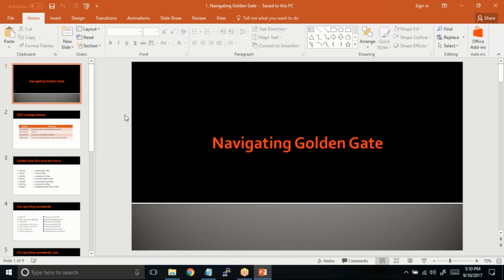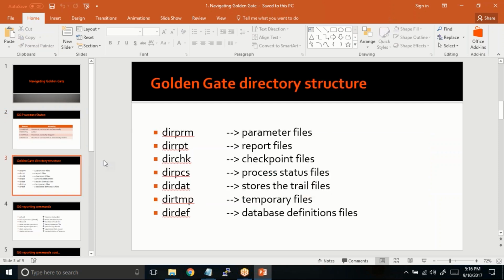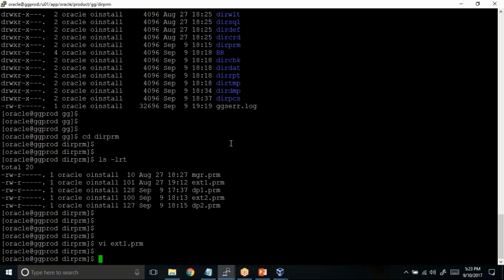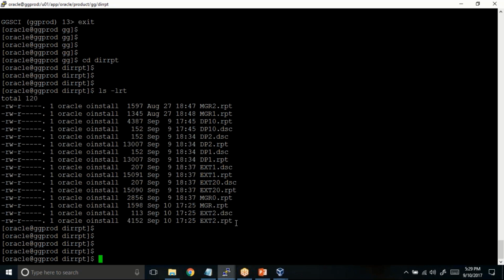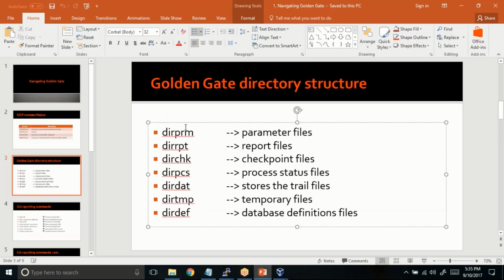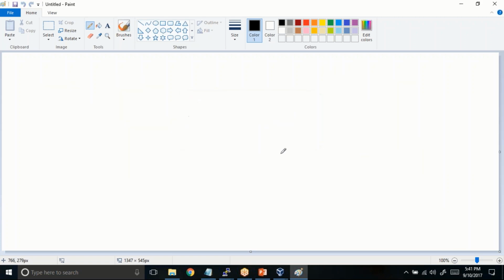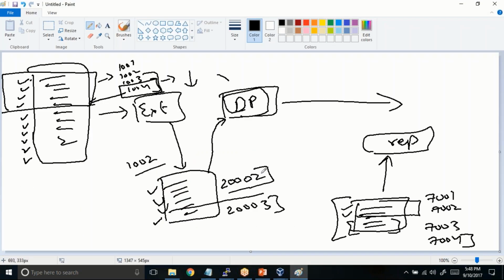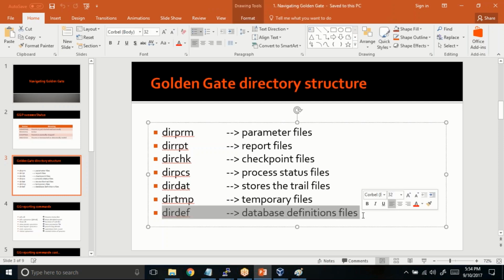Golden Gate Process, Trail Files & Directory Structure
Oracle GoldenGate extract process resides on the source system and captures the committed transactions from the source database. The DB logs may contain committed as well as uncommitted data but, remember, extract process captures only committed transactions and write them to local trail files.
Trail files collect the data that’s captured by the Extract process from the source database and similar sort of trail files are created on the target database side which would be consumed by the Replicat to apply the captured changes. Trail files are organized in the Canonical format in the commit order of the captured transactions in order to keep the transaction integrity. Furthermore, GoldenGate deploys its own checkpointing mechanism to keep a track of data being written to a trail file.

00:00     Navigating Golden Gate
02:22     GG Processes Status
05:34     GG Directory structure
06:32     dirprm-Parameter file
14:59     dirrpt-Report file
22:56     dirchk-Check point file
26:54     dirchk-Check point file-Example
34:31     dirpcs-Process status file
38:49     dirdat-stores the trail files
39:33     dirtmp-Temporary files
39:43     dirdef-Database definitions file